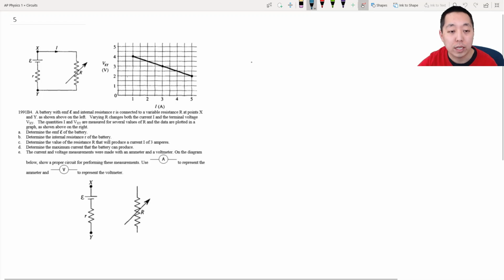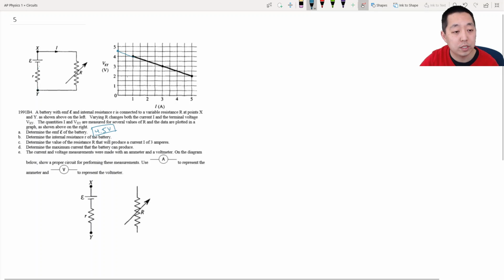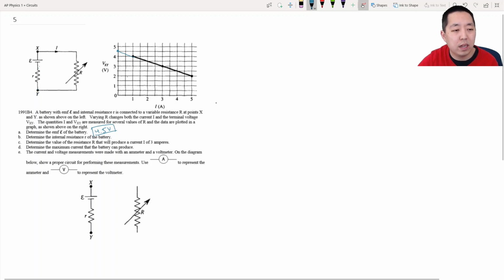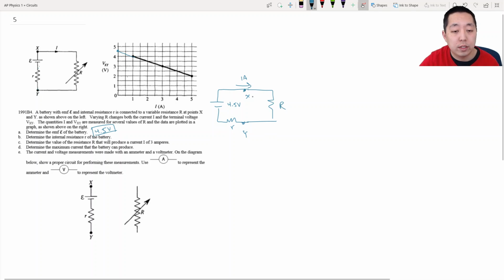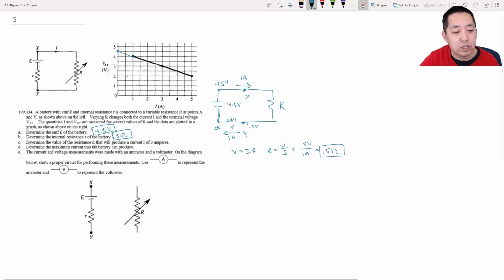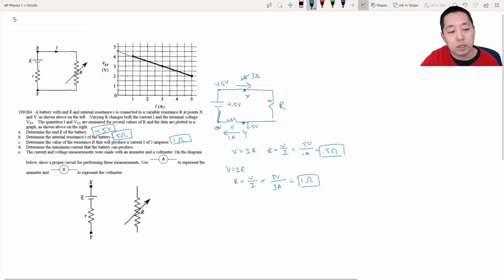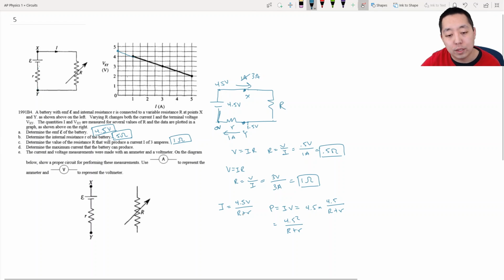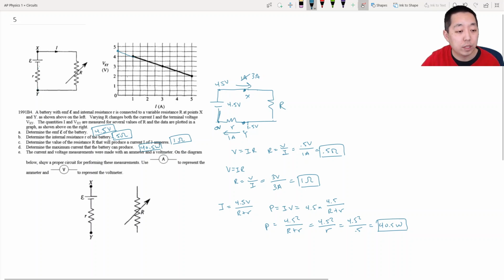AP Physics 1 DC Circuits Free Response 5